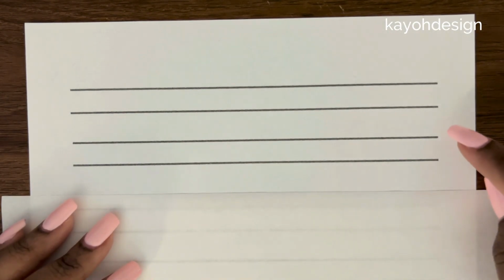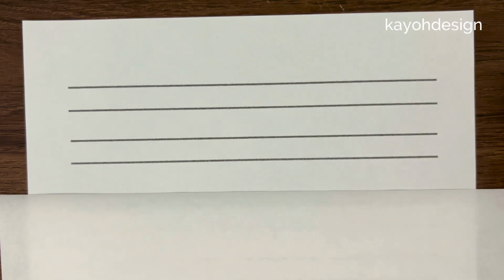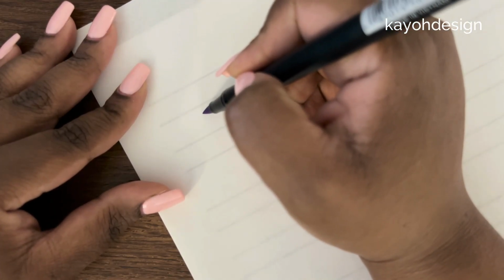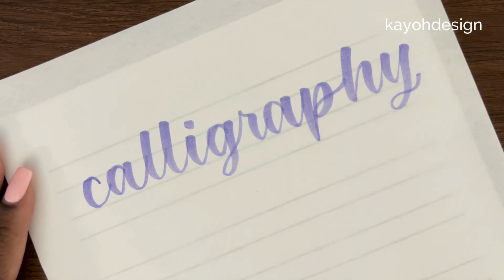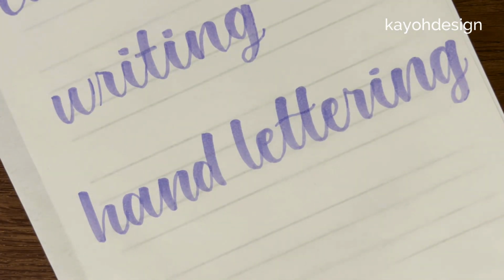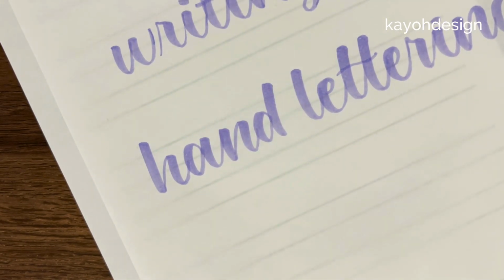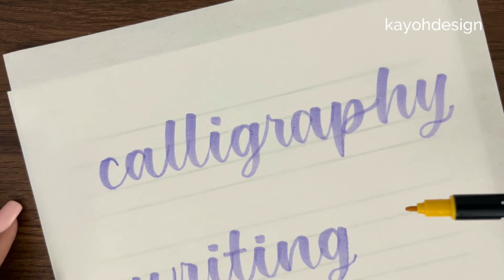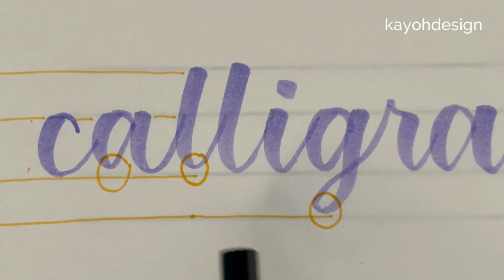Learn Hand Lettering: Writing Words | Brush Lettering for Beginners | kayohdesign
This is the sixth video in the Learn Hand Lettering series and I will be showing you how to hand letter words. I plan on making more videos teaching you how to hand letter.

Tech
What I use to create thumbnails? Apple iPadPro & Canva
What I use to edit my videos? Wondershare Filmora
What I use to record my videos? iPhone 13 Pro Max

Software
Canva - free 30 day pro trial** - (Sorry, link no longer valid!)

Timestamps
0:00 Intro
0:18 Supply List
2:04 Lettering Sheet Explained
3:27 Getting Started
4:59 Realtime Lettering
9:28 Hand Lettering Tip
12:46 Lettering Review
13:30 Summary